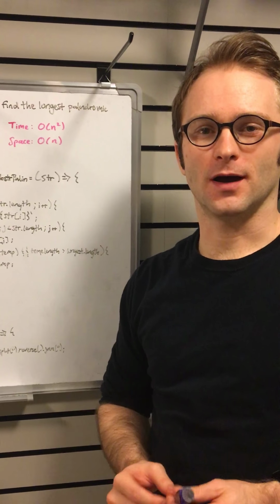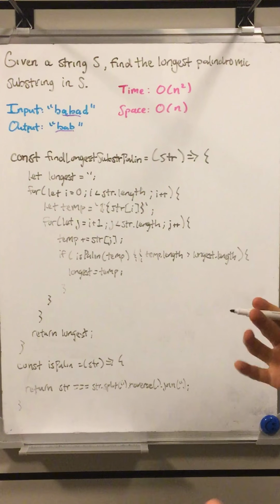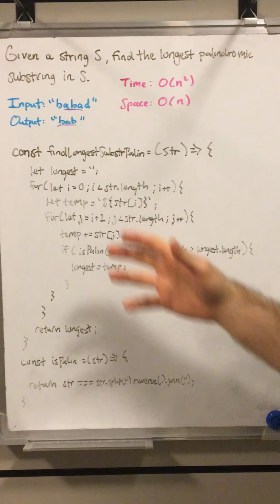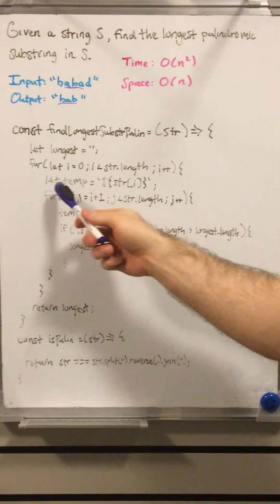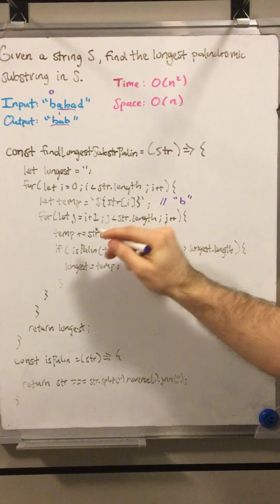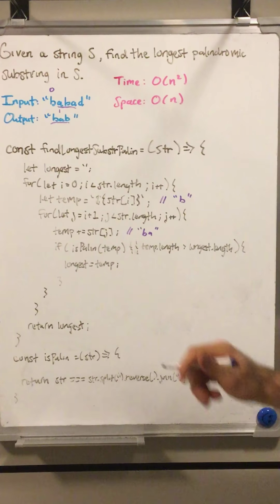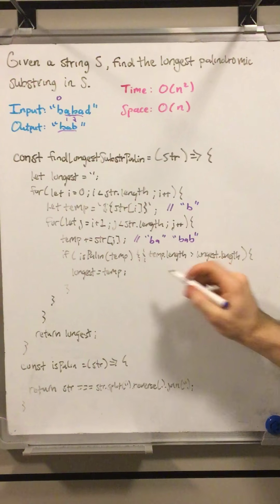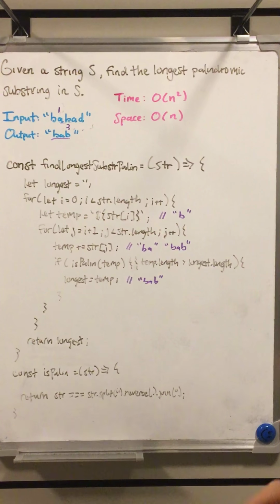Kal Academy String Set 2 Problem 1